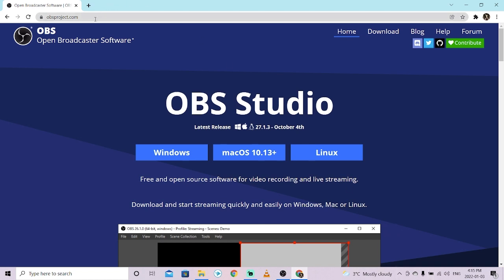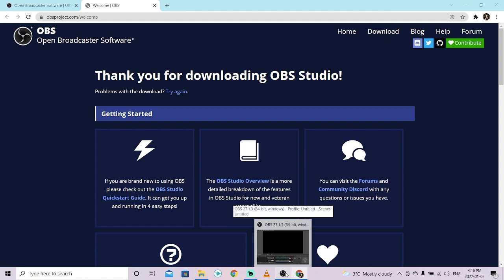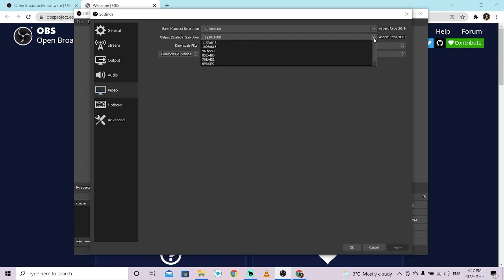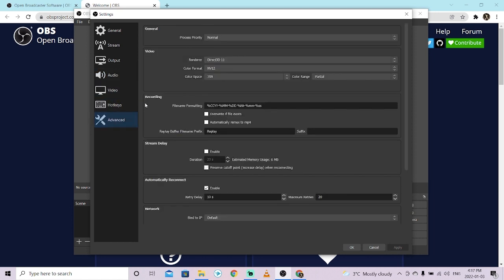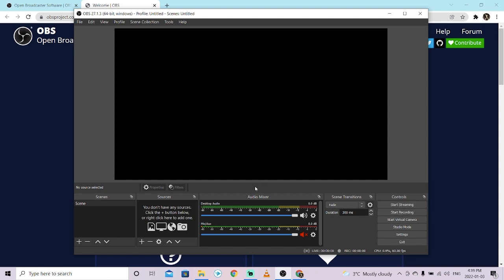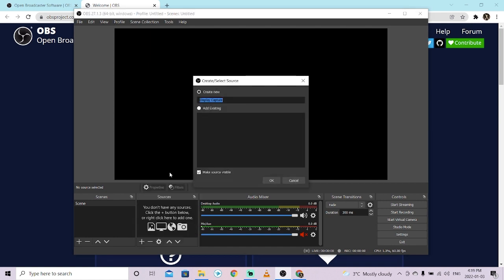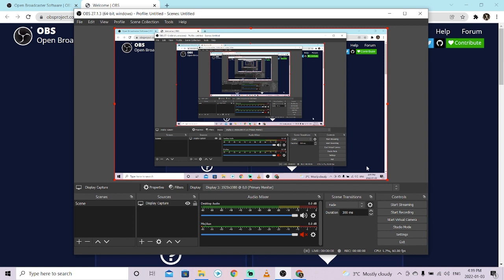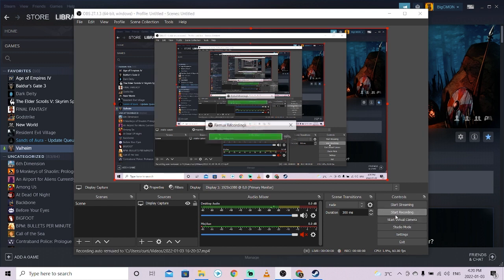How to Record PC Gameplay Footage FOR FREE With OBS Studio - Beginner's Guide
Are you new to YouTube and aren't sure how to record your PC gameplay?  Maybe you're thinking about becoming a gaming YouTuber but you aren't sure what programs to use, how to set up the software?  In this 6 minute tutorial, Big C teaches you the basics, step by step, to get yourself started using OBS Studio.

That's it :-)